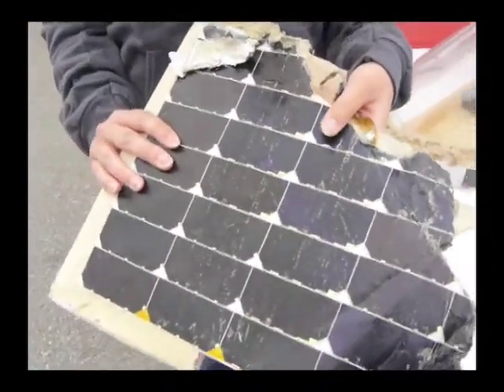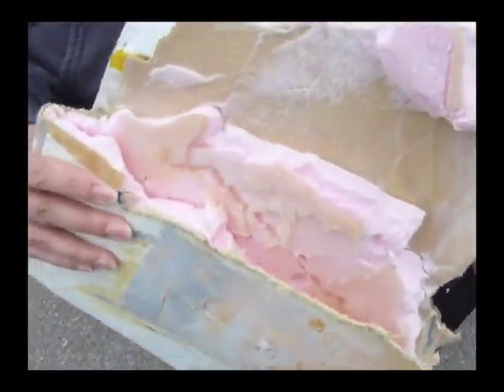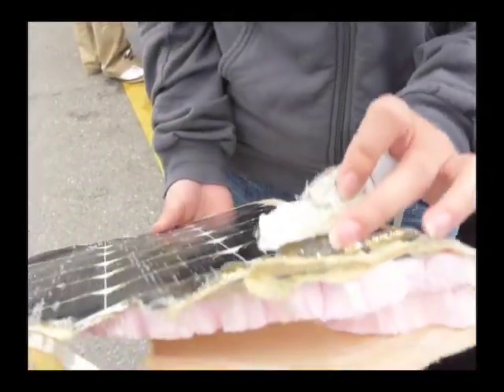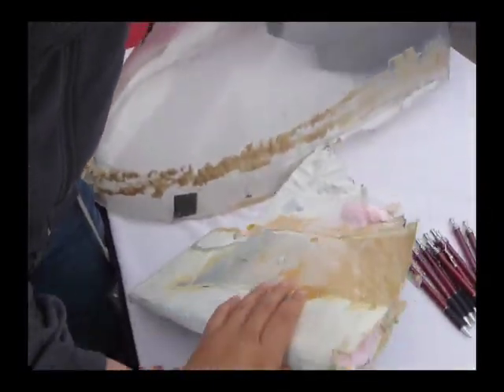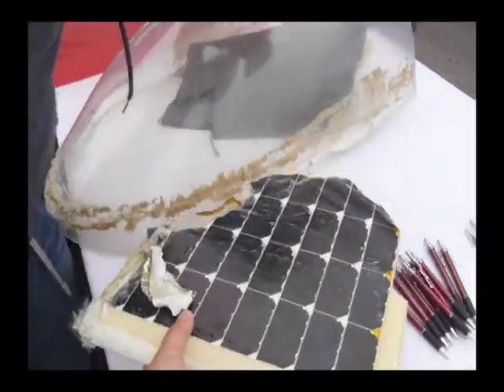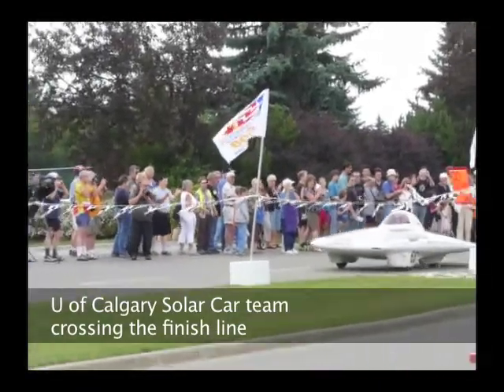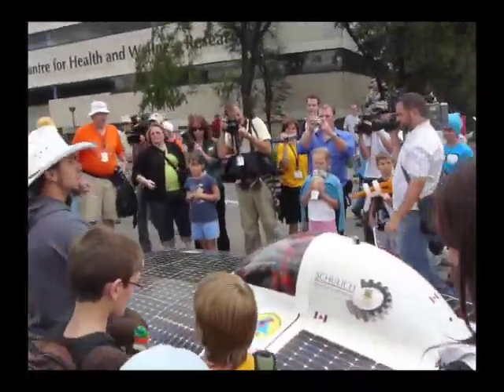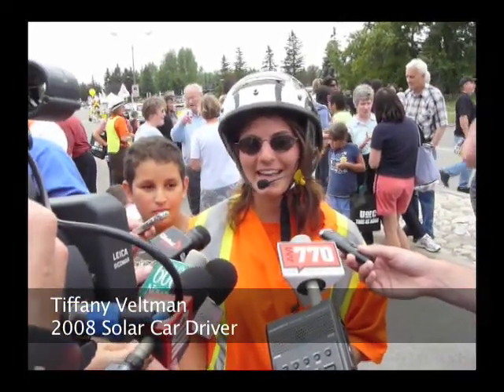U of Calgary at 2008 North American Solar Challenge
Congrats to the University of Calgary Solar Car team for finishing the 2008 North American Solar Challenge (a 2400 miles race) and placing a respectable 6th amongst the 15 teams that finished (25 cars started the race). Here is a video of the sights and sound on the race day including interviews with Emily Marasco, Mechanical Manager and Tiffany Veltman, solar car driver.

ideas Vacuum
Producer: Kempton Lam